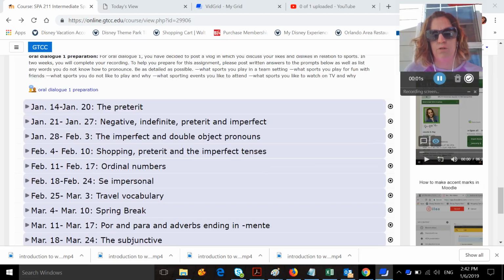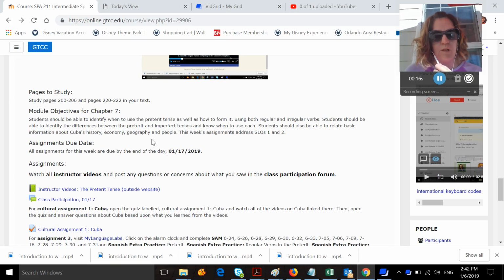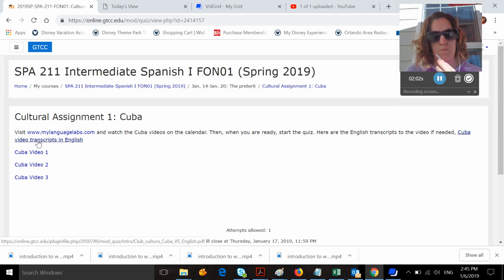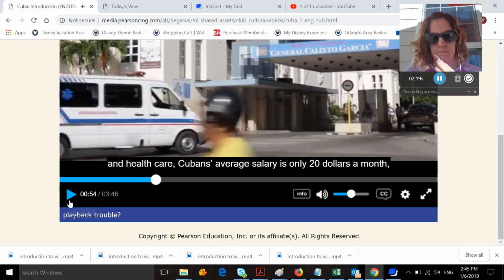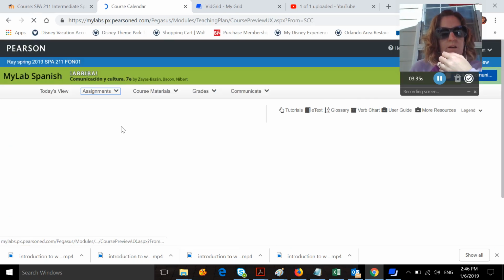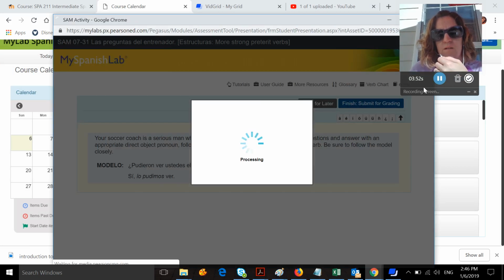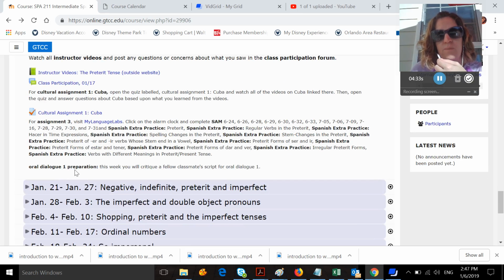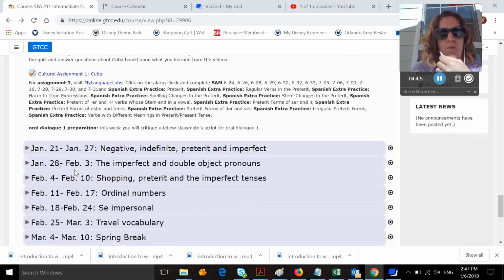introduction to week 2 spa 211 spring 2019